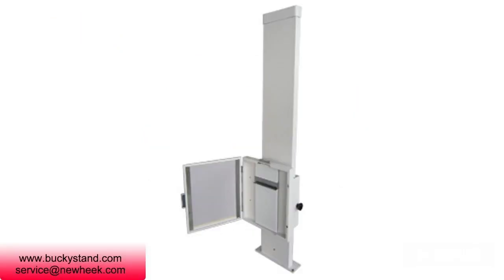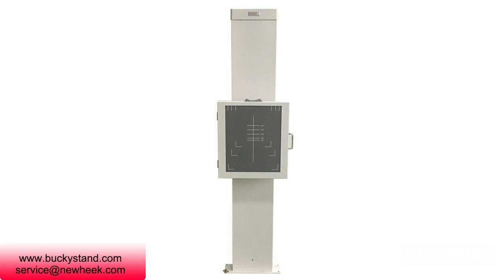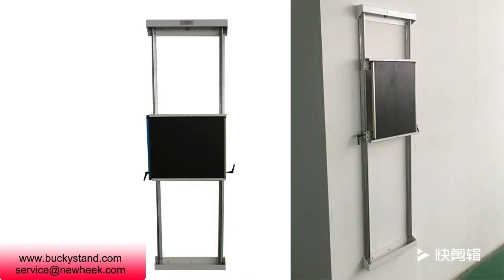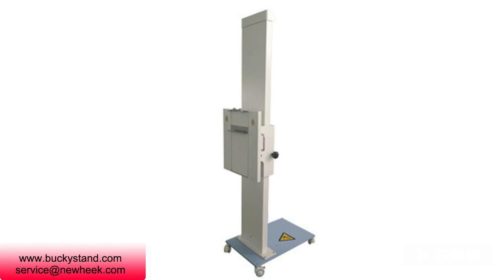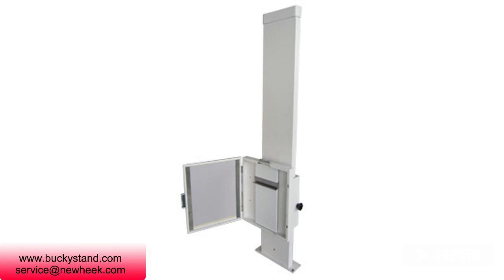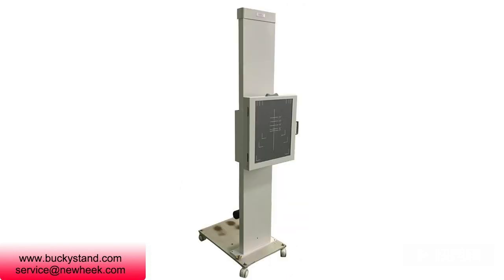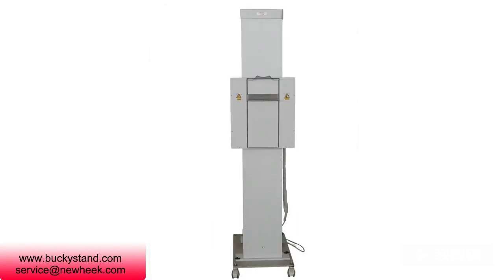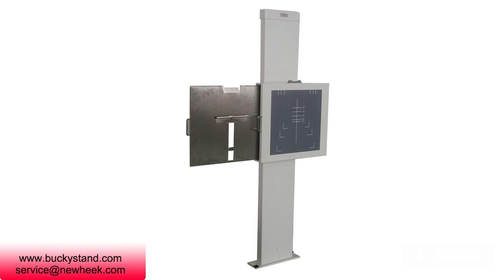The important role of chest X-ray bucky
Newheek produces vertical chest x ray bucky, mobile chest x ray bucky, electric chest x ray bucky and DR chest x ray bucky, which can be used in fixed, mobile and portable X-ray machines.More information about chest X-ray bucky, please